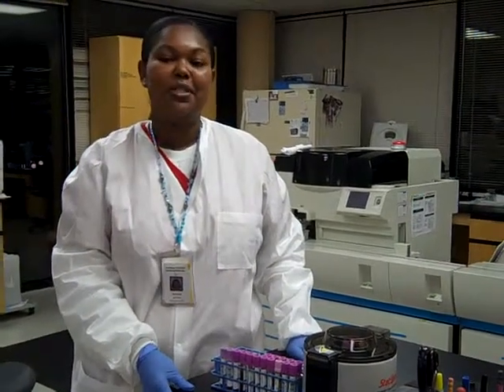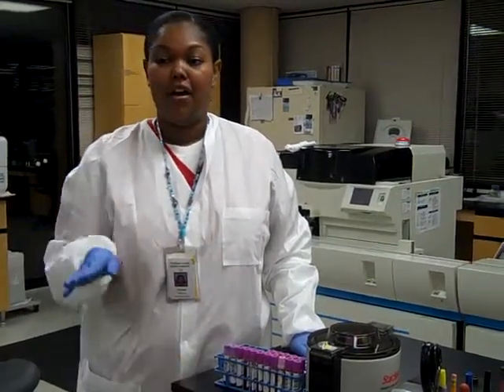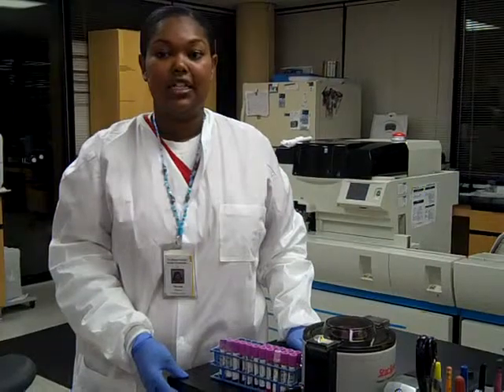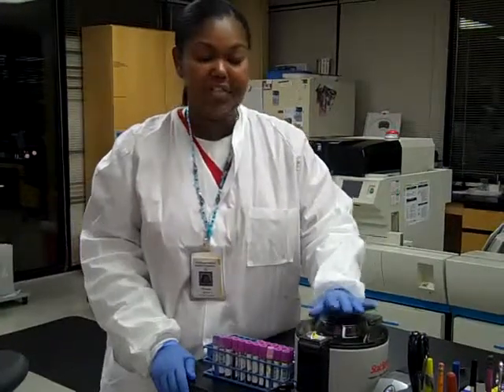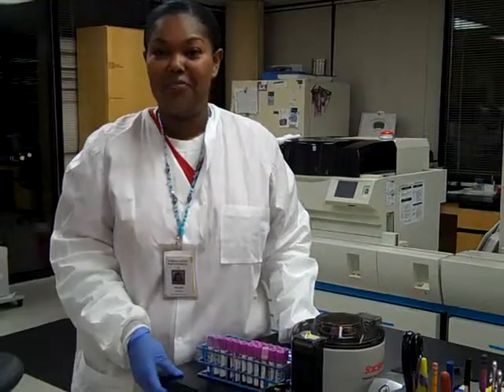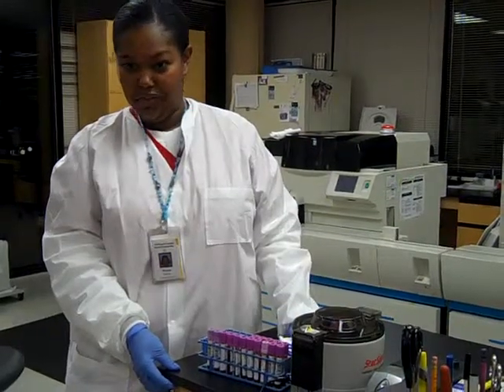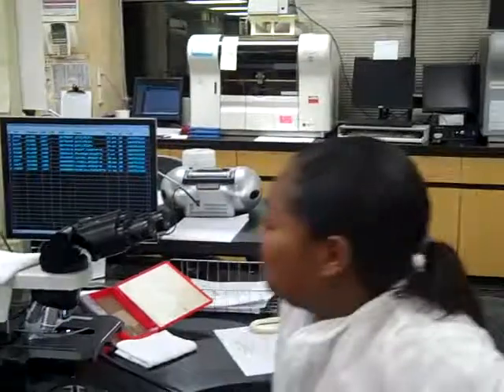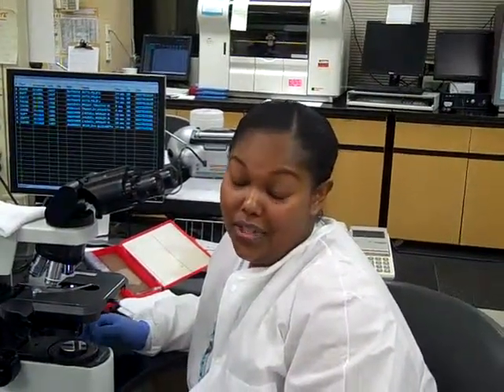MEDICAL TECHNOLOGIST MARINDA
A "CAREER CLIP" From The W.I.S.H. Careers Network
Like our Videos!
View more WISH "Career Clips" on YouTube